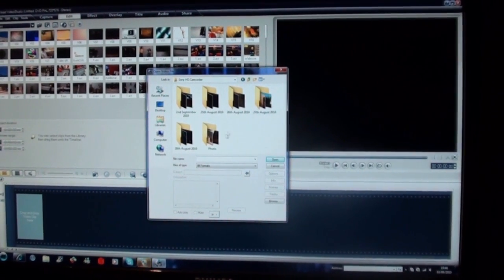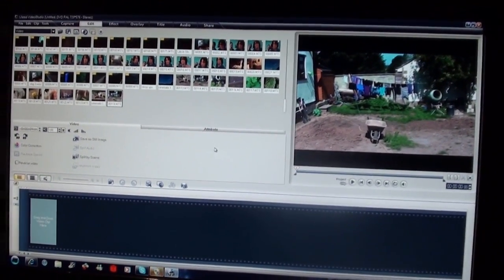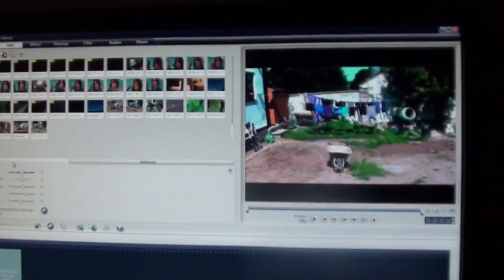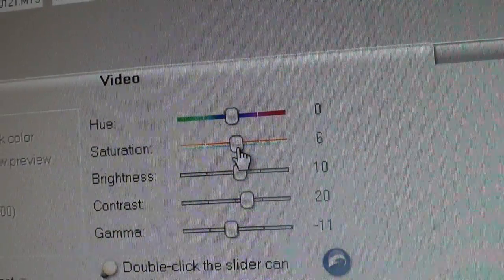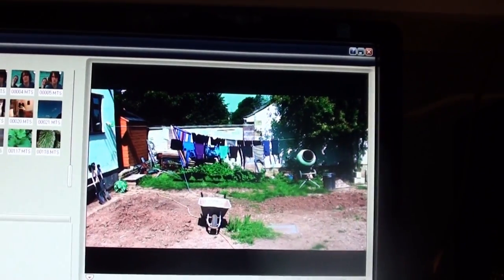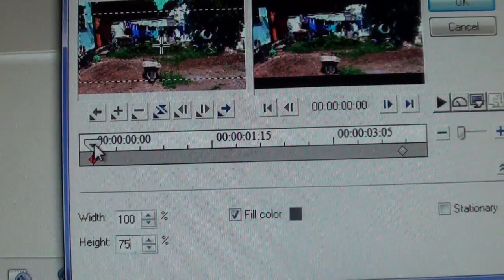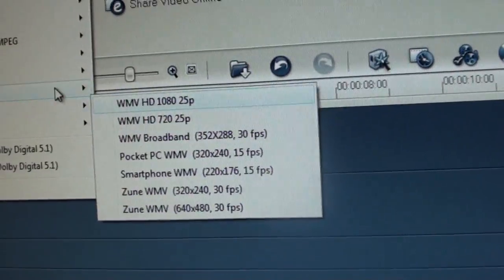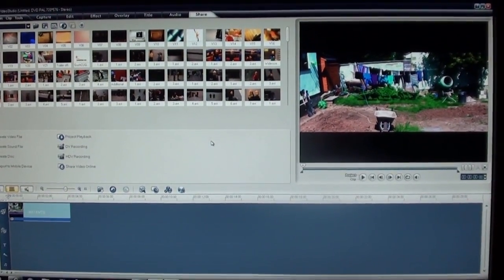"Cinematic Film look" tutorial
Showing you my way of getting a "Cinematic" look.

Please Respond with any "cinematic Look" tests or films you do, i would really like to see them.